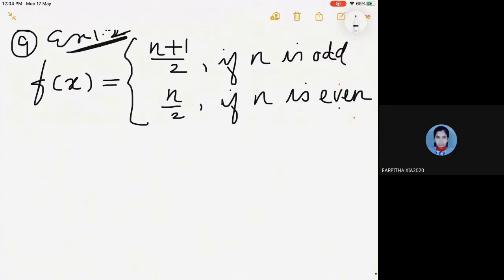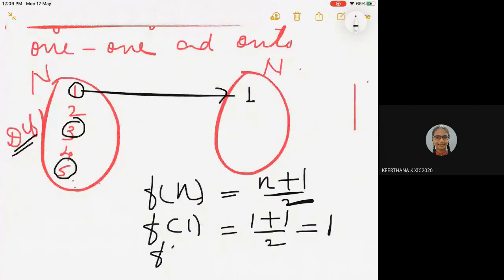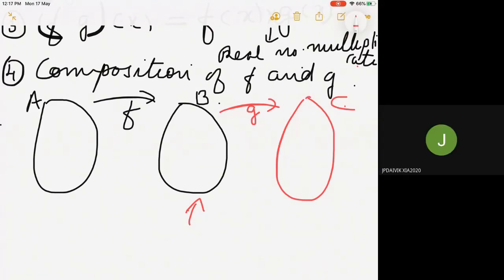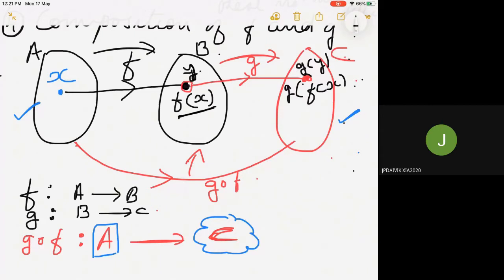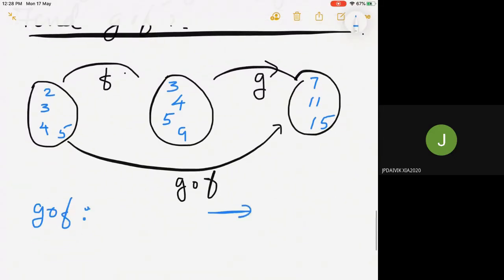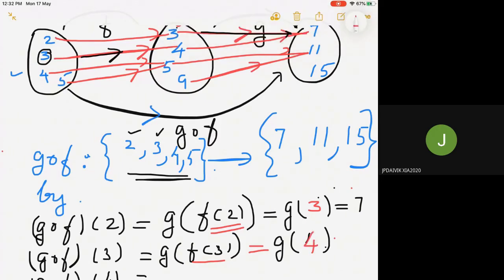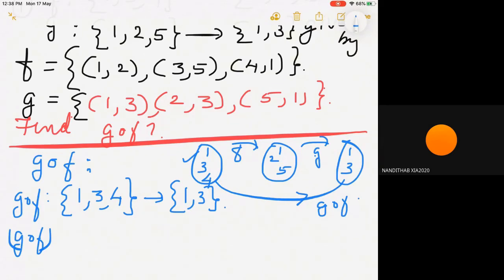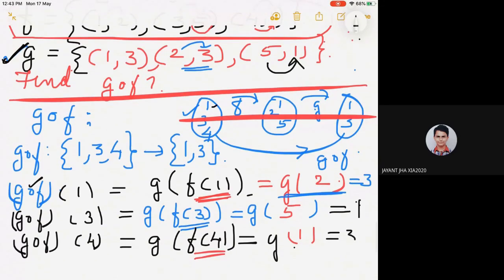composition of functions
introductory class of composiion of funtions based on ncert class 12 Maths text book